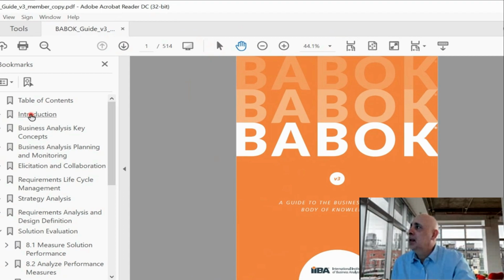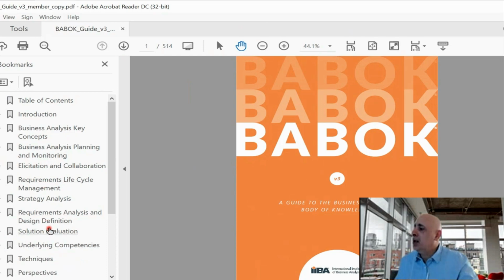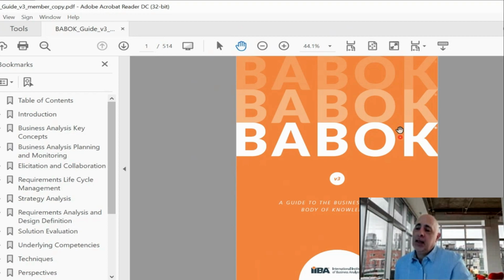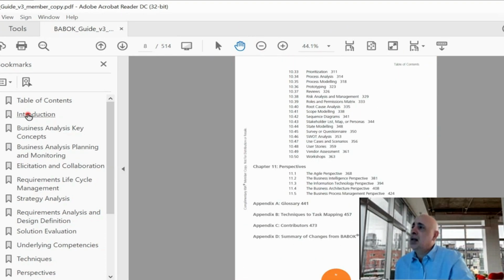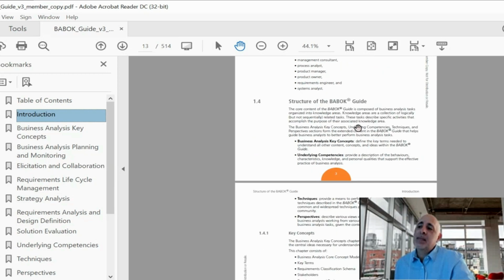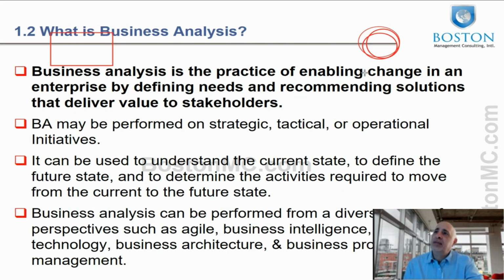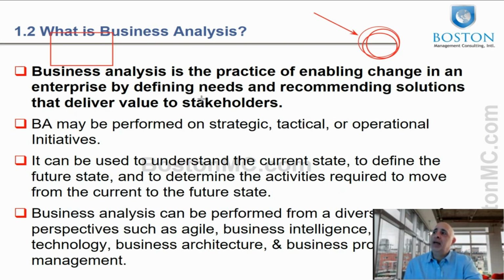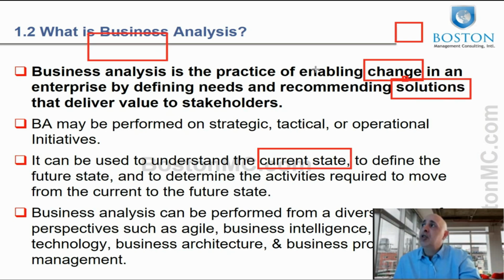CBAP Certification Course | BABOK3 | What is Business Analysis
CBAP certification exam preparation course, BABOK3, IIBA, Certified Business Analysis Business Analyst

The CBAP certification (Certified Business Analysis Professional) from IIBA is the highest business analysis certification for a business analyst. How to become CBAP certified and pass the CBAP exam? This CBAP training course will cover all knowledge areas of BABOK3 (Business Analysis Body of Knowledge) from IIBA that you need to clear the CBAP exam.